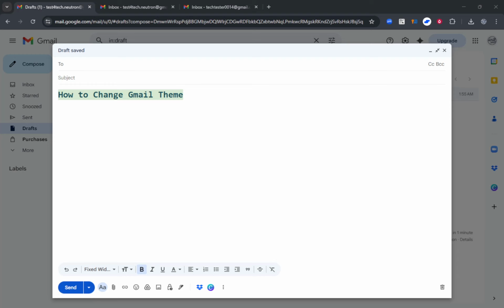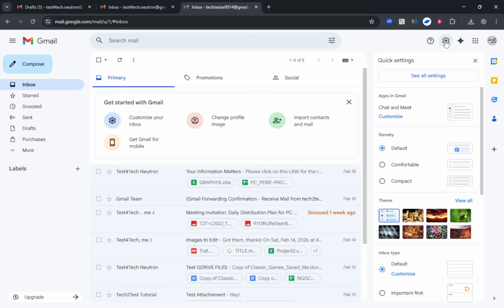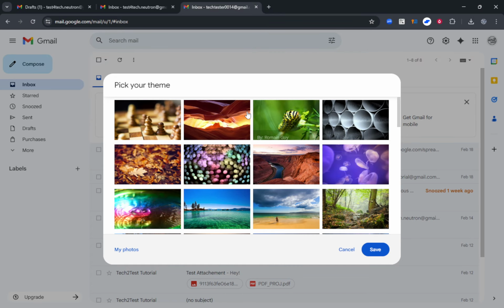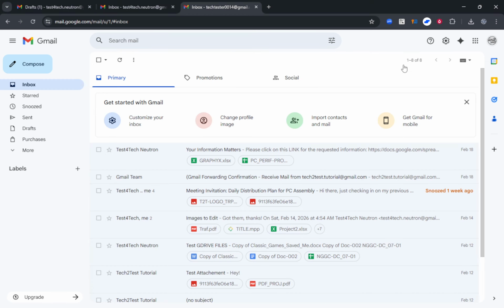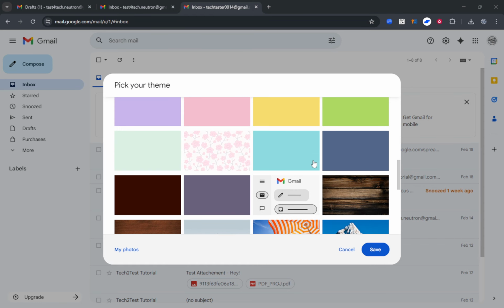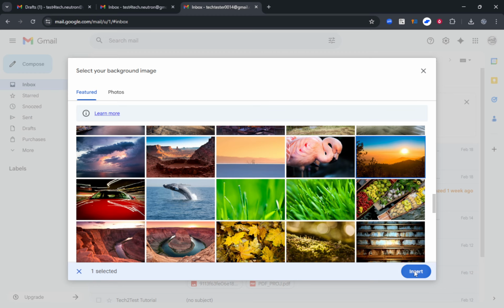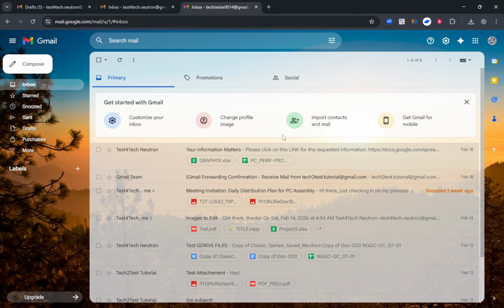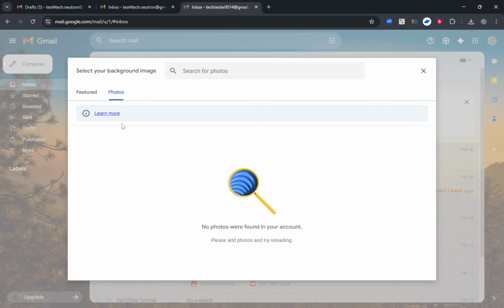How to Change Gmail Theme [2026 Full Guide]